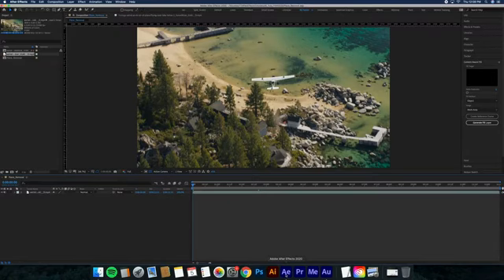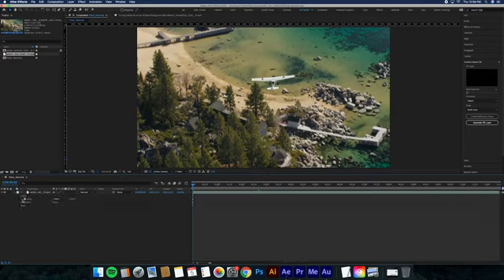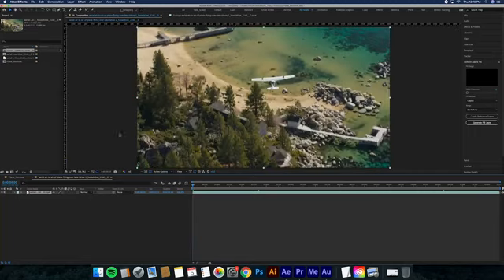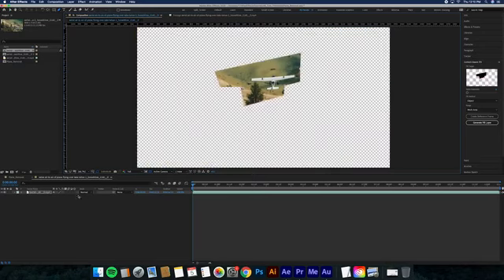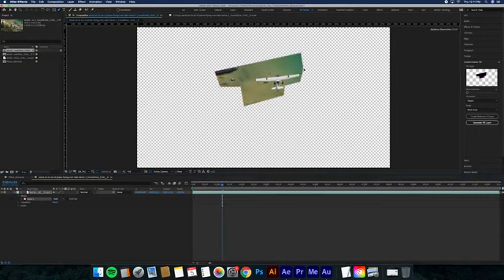New Content-Aware Fill Tool in Adobe After Effects CC (Remove Objects from Video)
Original video description: Content-Aware Fill in less than 5 minutes using Adobe After Effects CC
Trying to figure out how to remove an object from your footage? This tutorial will walk you step by step.

How to remove moving objects using the content-aware feature in After Effects. Ian takes you through step-by-step on how to properly generate a fill layer for an empty masked layer.

If you are a graphic design, web design, or motion design expert join the #1 professional network for designers.